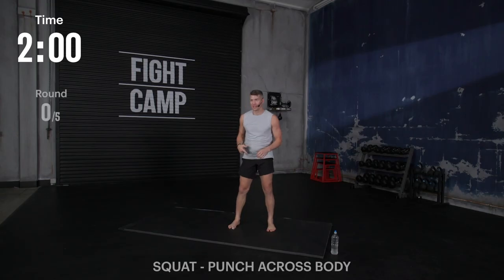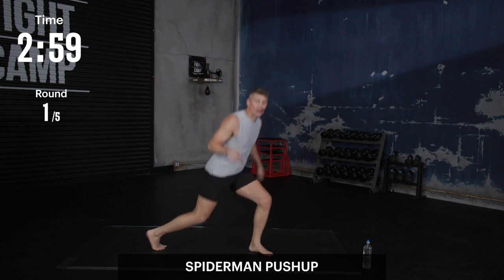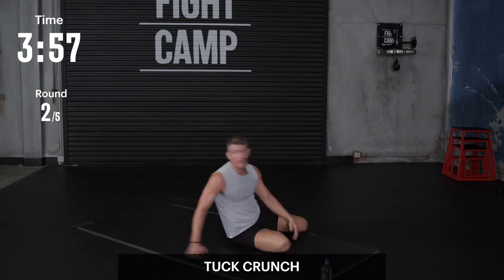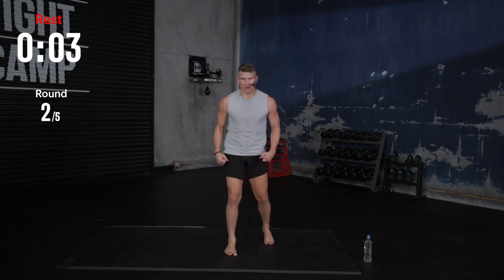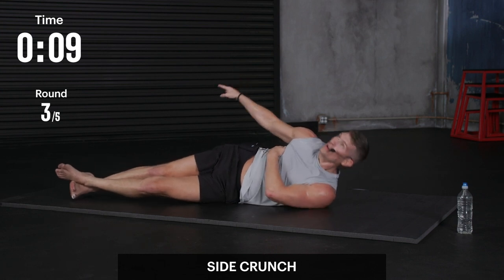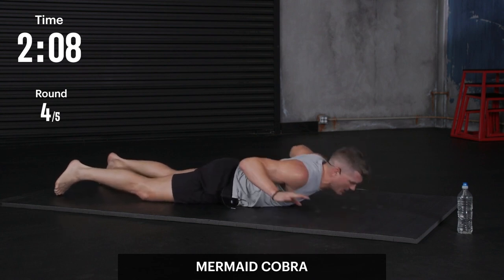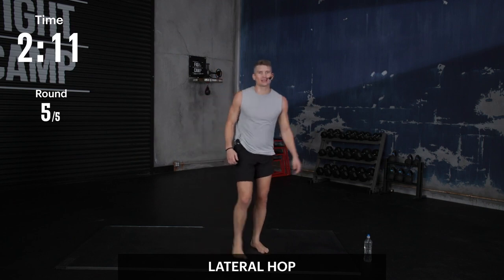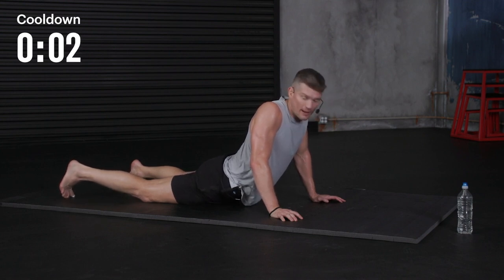UFC Fighter Stephen Wonderboy Thompson's Explosive Bodyweight Training Routine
In this dynamic and action-packed video, join UFC fighter Stephen 'Wonderboy' Thompson as he unveils his explosive bodyweight training routine, designed to enhance his agility, power, and overall performance inside the Octagon. Known for his incredible striking and unmatched athleticism, Wonderboy shares his personal secrets to success through a series of high-intensity exercises that require nothing but your own bodyweight.

Prepare to be inspired and motivated as you witness the intensity and dedication of a true UFC champion. Join Stephen 'Wonderboy' Thompson on this journey to greatness and unlock your own explosive potential with his bodyweight training routine. Are you ready to take your fitness to the next level? Get ready to train like a champion as he prepares for his upcoming UFC match!